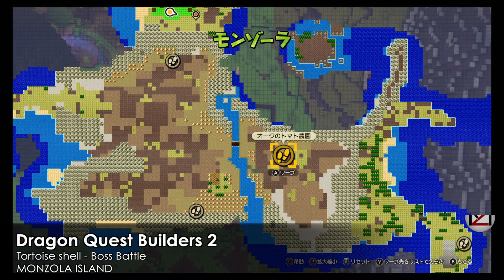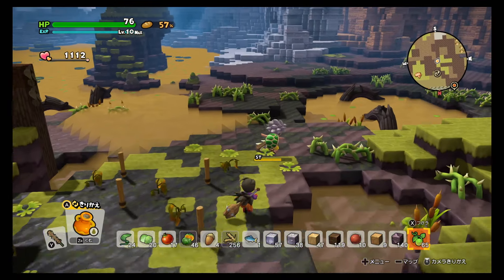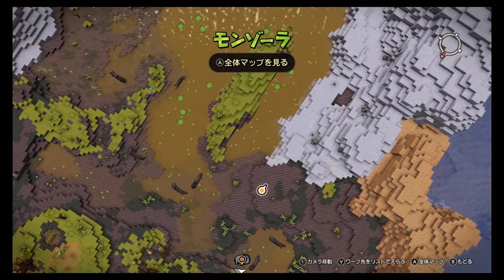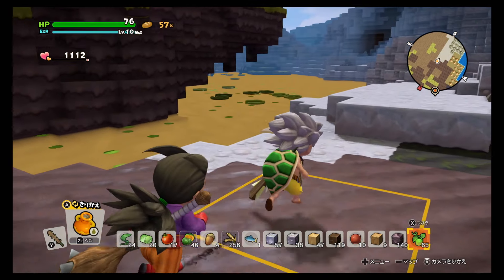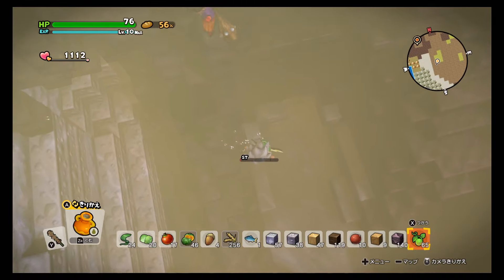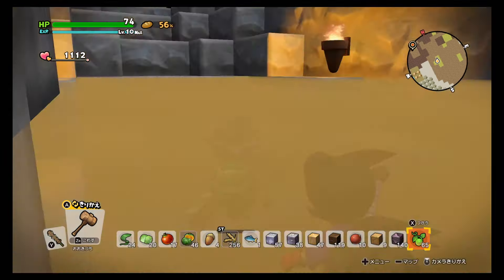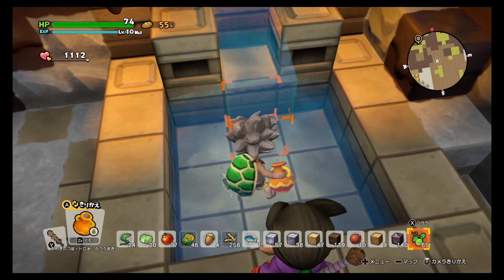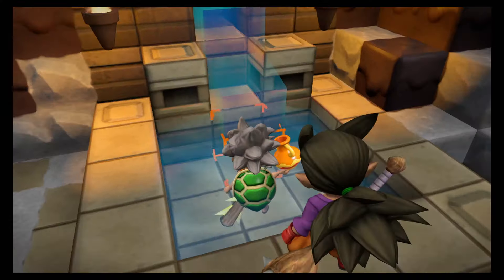Dragon Quest Builders 2 - How to get Clear Water Early Guide (Furrowfield)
Even though we will get clean water later during a quest, but here i will show you the location where you will get it so you can use it early for your home decoration etc